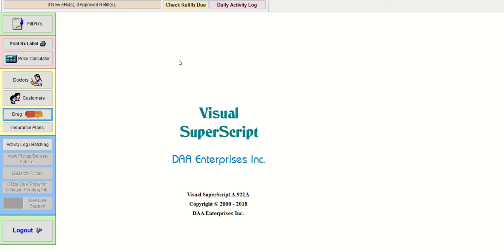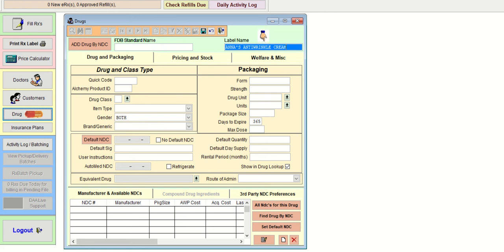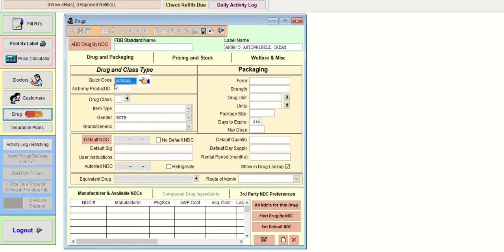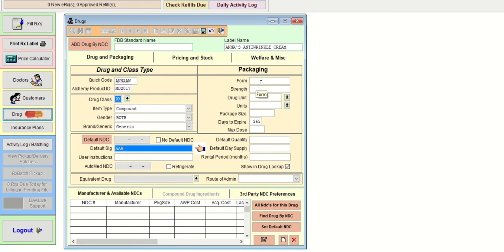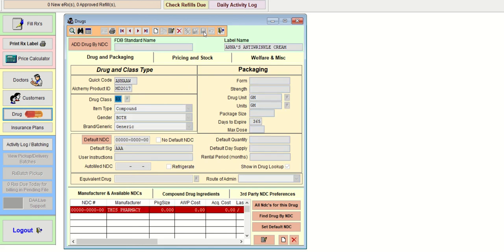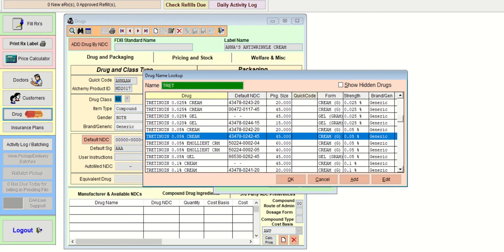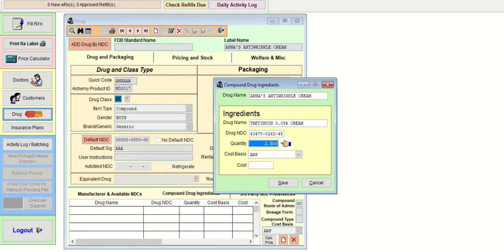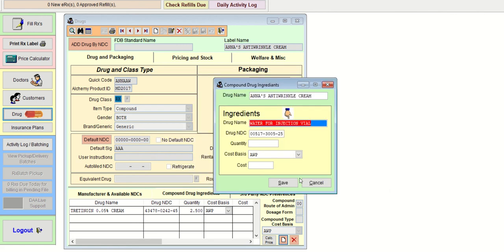COM103: Lab 22 -Adding a Compound in DAA Visual SuperScript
Learning Objectives:
1) Be able to add a compound label and ingredients in the DAA Visual SuperScript Program.